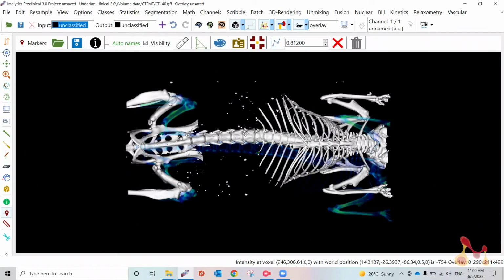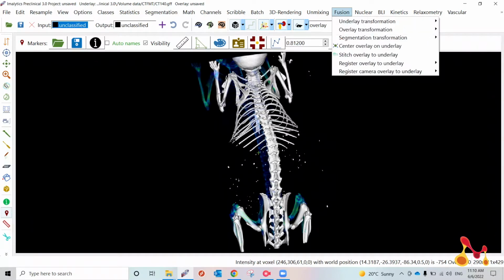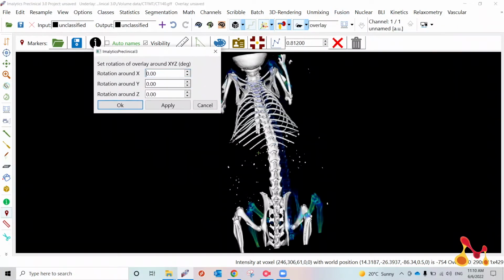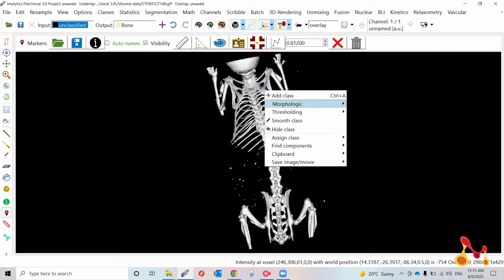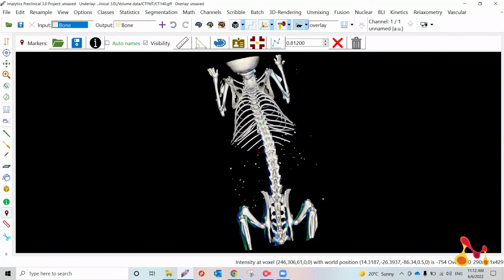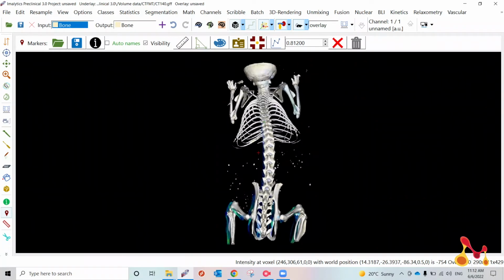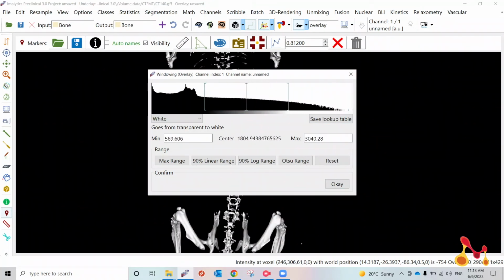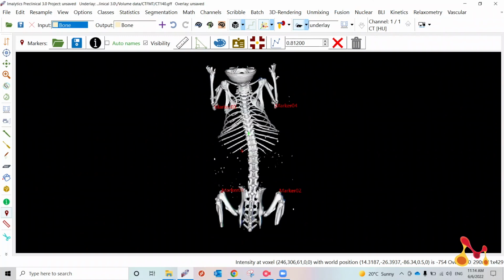Volumetric Co-Registration - Imalytics Preclinical Tutorial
Co registering volumetric datasets is easy in Imalytics Preclinical. With marker and segmentation based fusion, achieve accurate co registration within seconds. Alternatively perform linear translations/rotations of either dataset with one click.